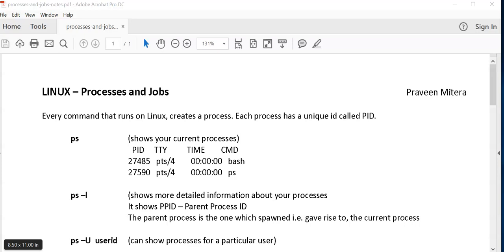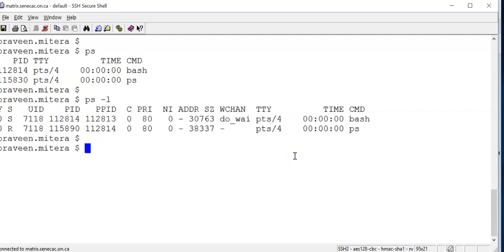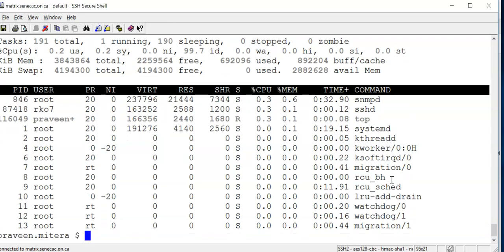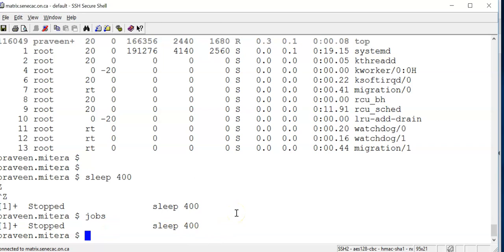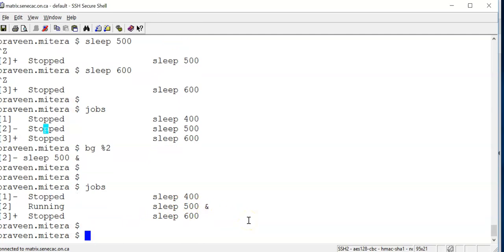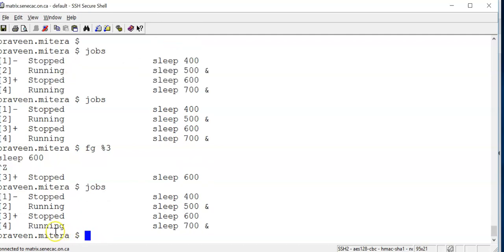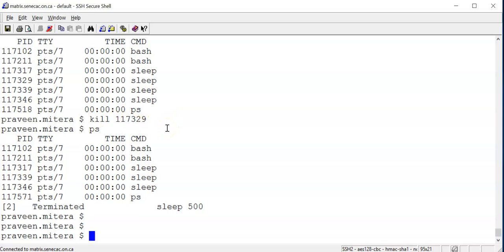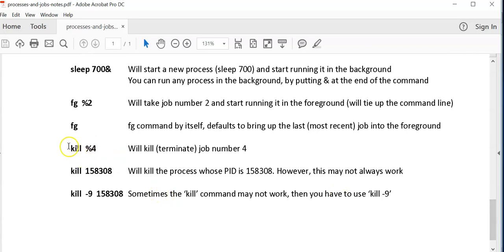Linux- Processes and Jobs